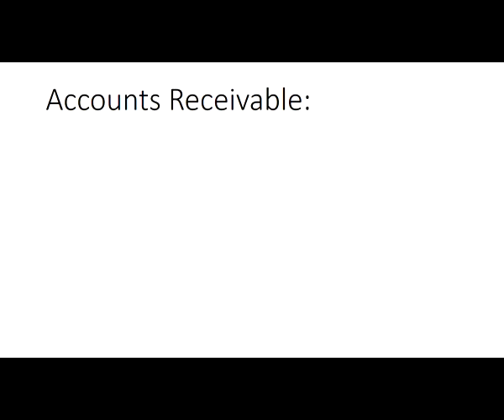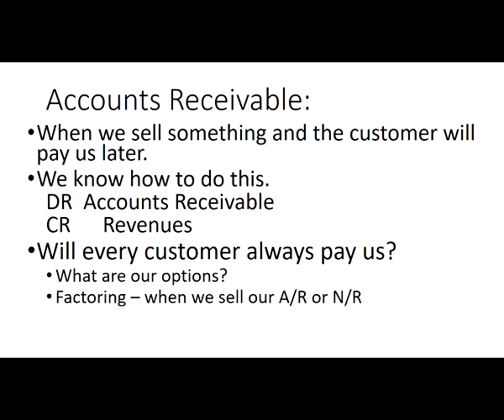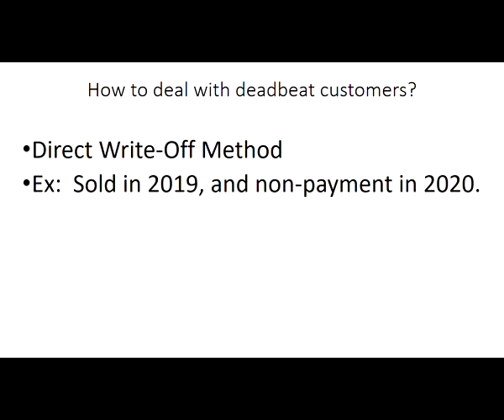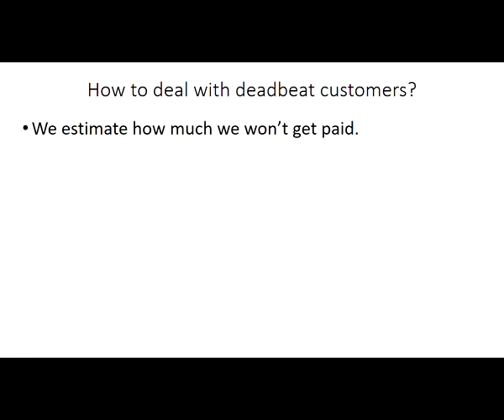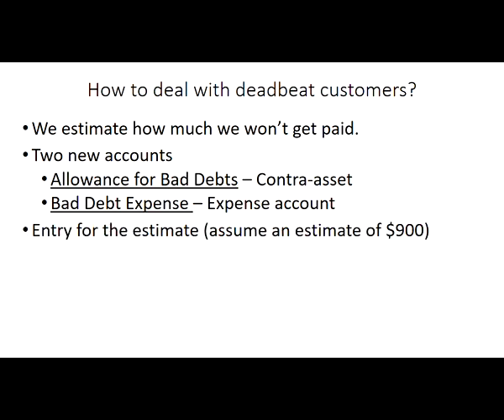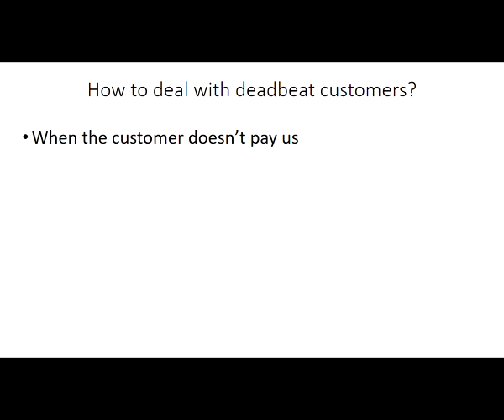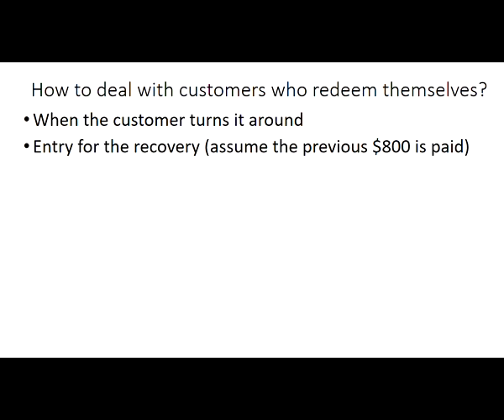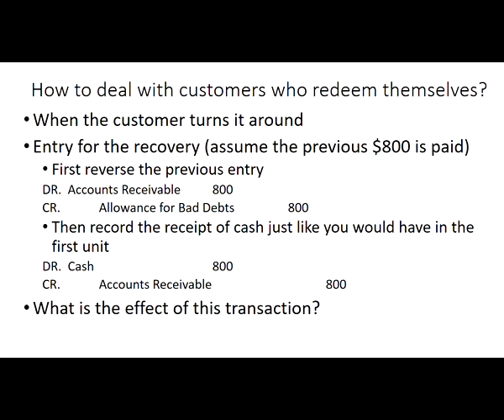chapter 8 desk lecture 1